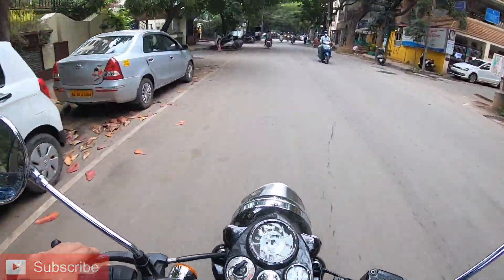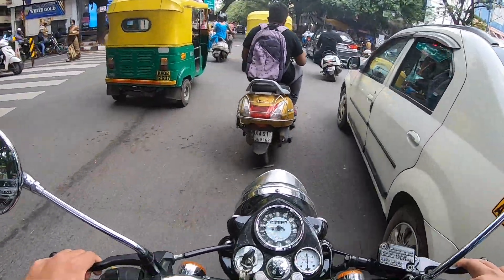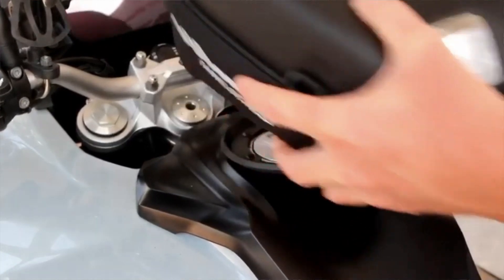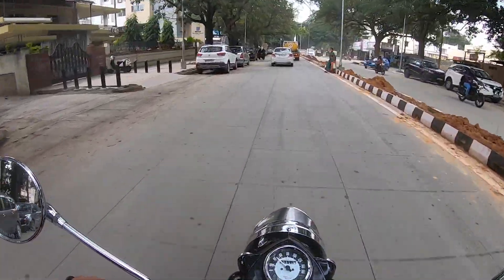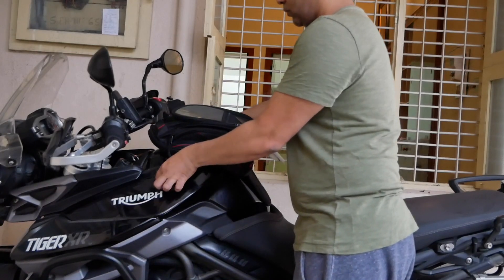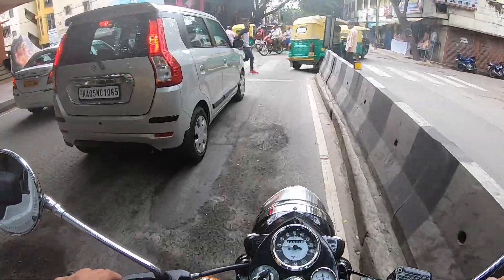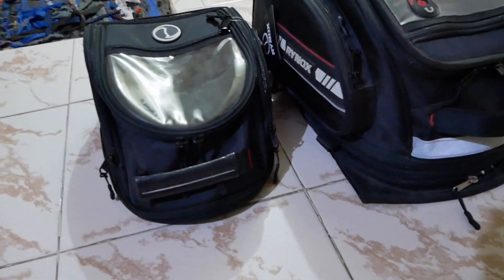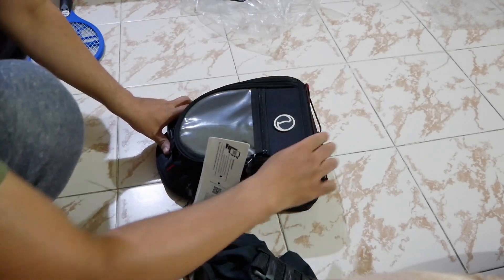Tank Bags | Everything you need to know | Rynox Navigator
In this video I have informed everything about the different types and varieties of tank bags, their pros and cons and the tank bag which best suits the Dark Horse. Hope you people like the video.